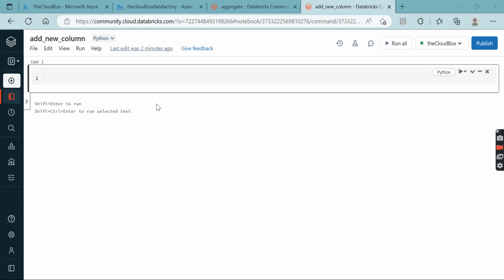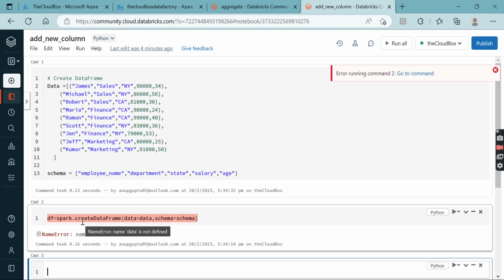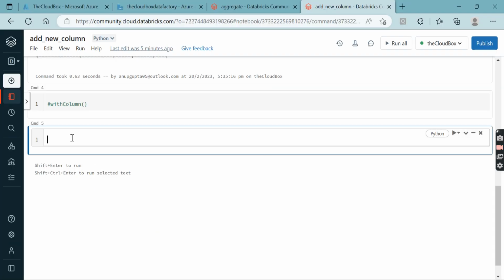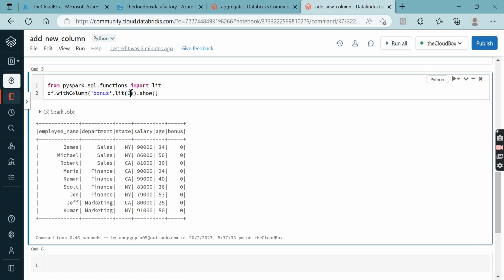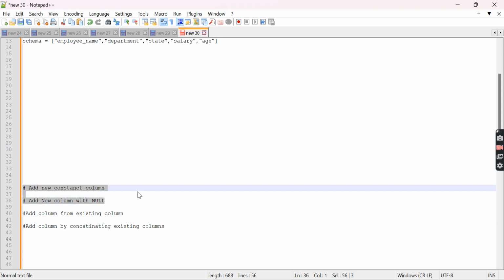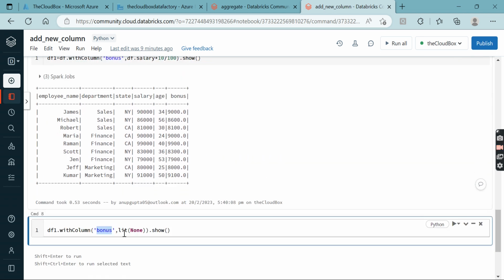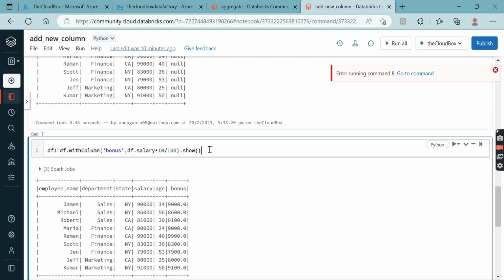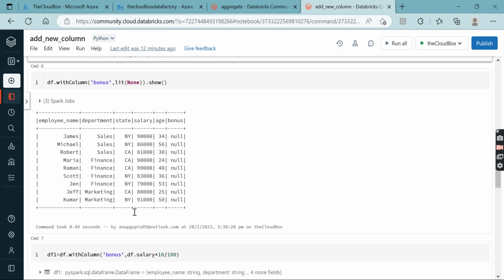How to add New column in dataframe using Pyspark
In this Video you will learn how to add new column on existing dataframe with the help of withColumn function present in Pyspark what are various possible use cases of it